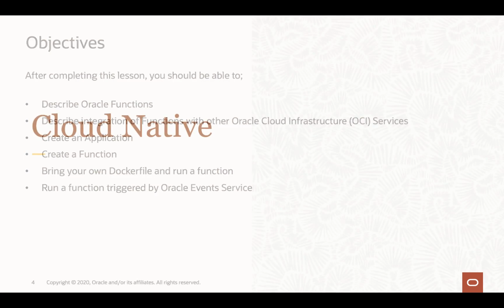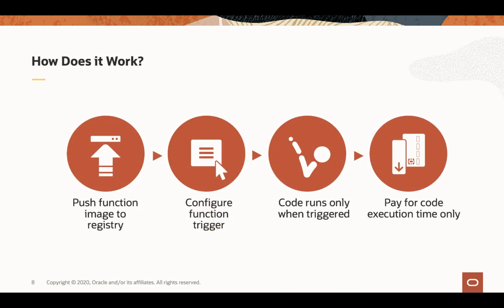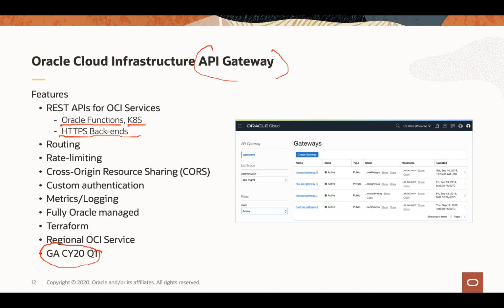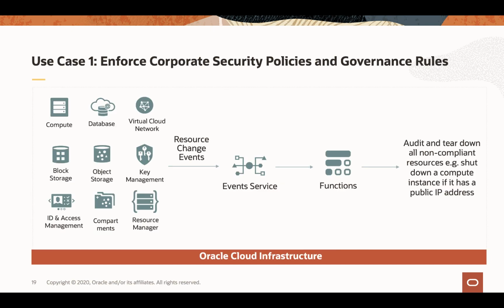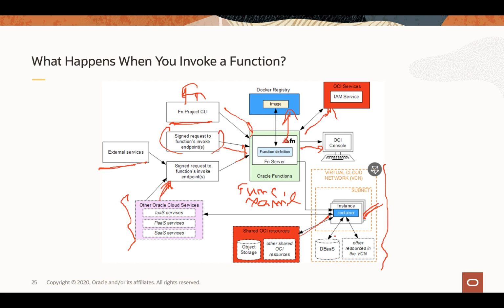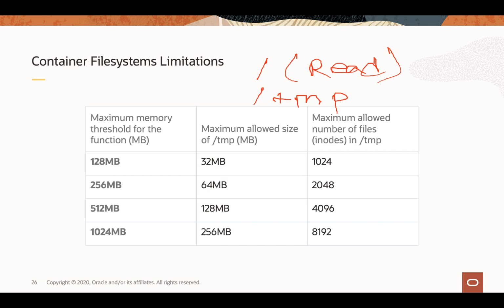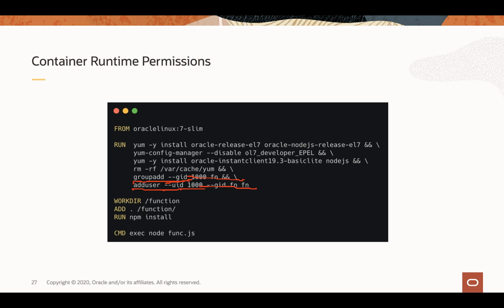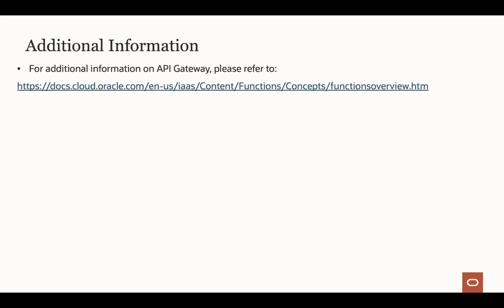Functions - How does it work?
Functions